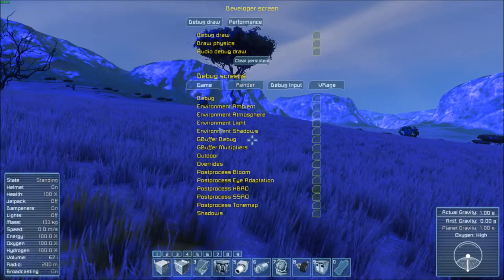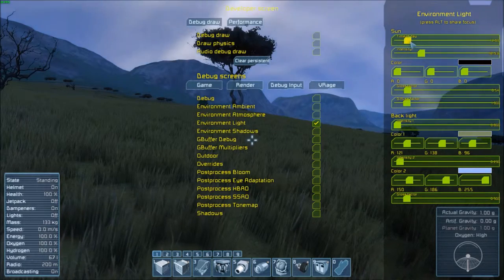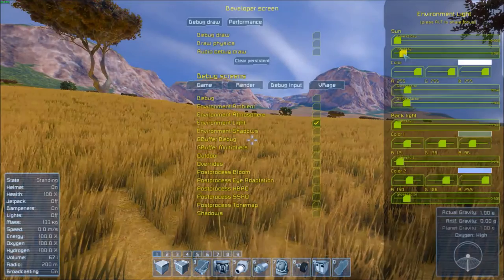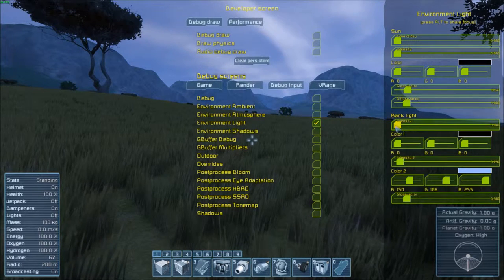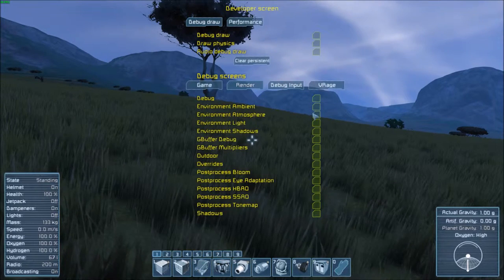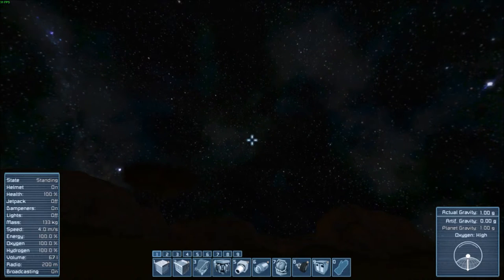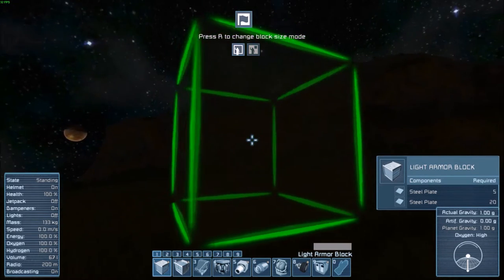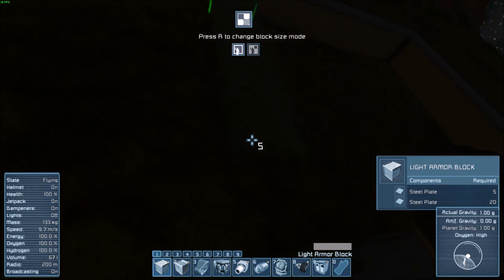Space Engineers light settings You can make it super dark